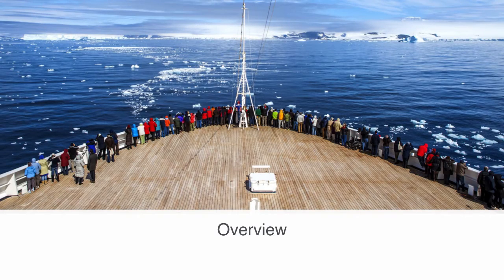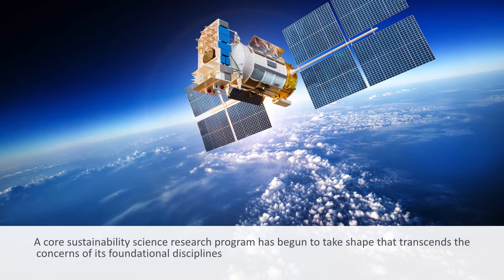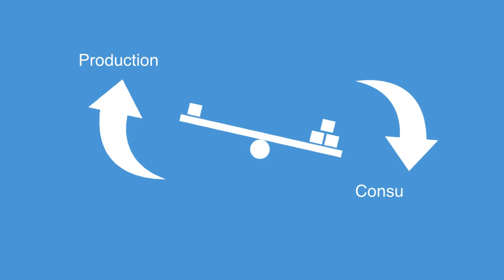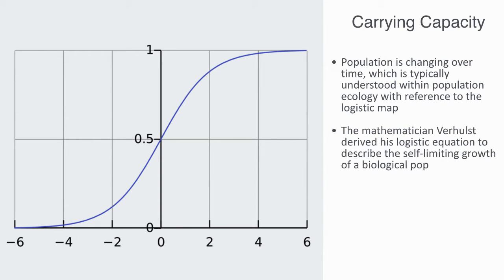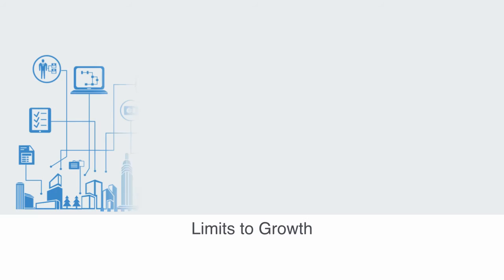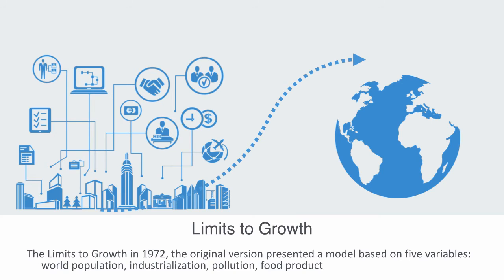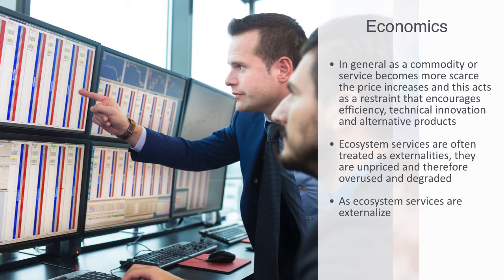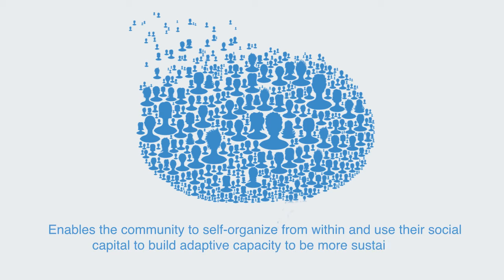Sustainability Science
In this module we will be discussing the idea of sustainability within socio-ecological systems, looking at how this very complex emergent feature of a system is really the product of many different interacting factors on many different levels, making it an inherently interdisciplinary area of study that requires a systems approach for a full analysis. We firstly talk about it on the most basic level of the physical interaction between the economic and ecological domains identifying the variables involved such as the supply of ecosystem services the rate of consumption and the efficiency of technology infrastructure. We then go on to recognize the central role of adaptation in enabling sustainability, talking about the adaptive capacity of a society as a function of both economic factors involving well-aligned feedback loops that reduce externalities, but also social factors requiring social capital to enable local self-organizing adaptive resilience. Finally, we will note the role of culture and social identity as another key dimension to the whole dynamic of sustainability within socio-ecological systems.